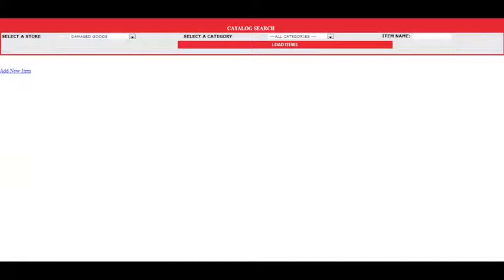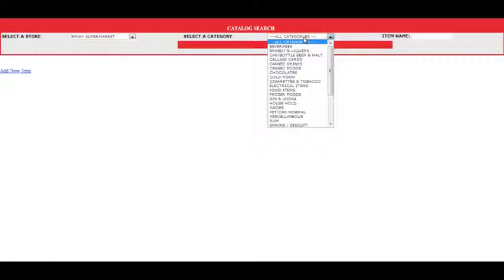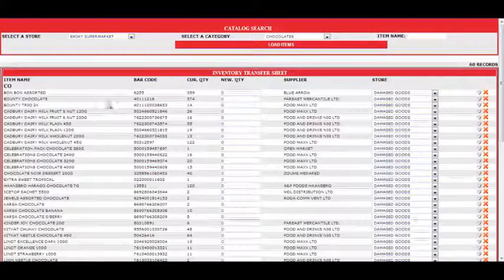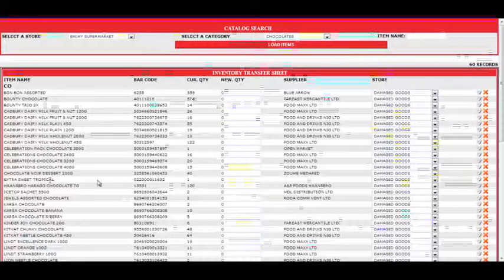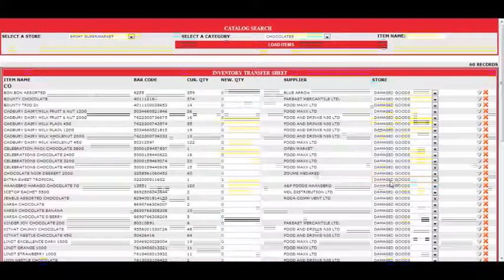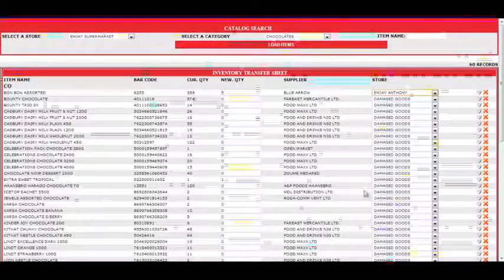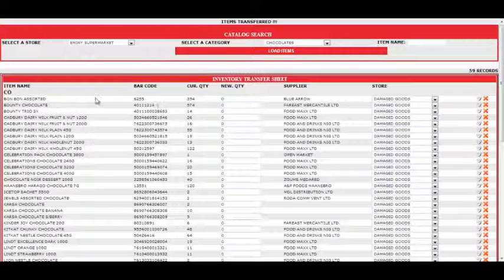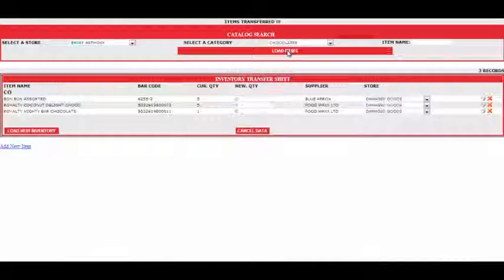.CONNECT SHOPPER -027 TRANSFER STOCK BETWEEN STORES